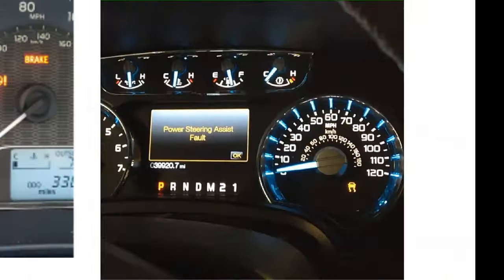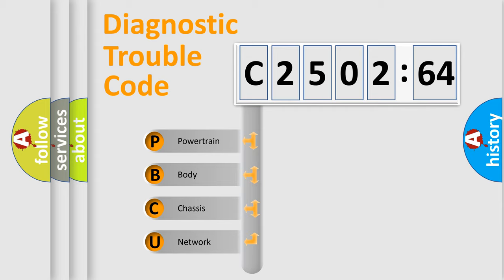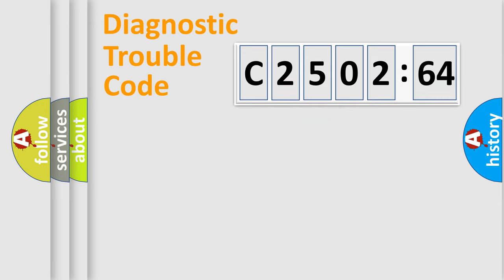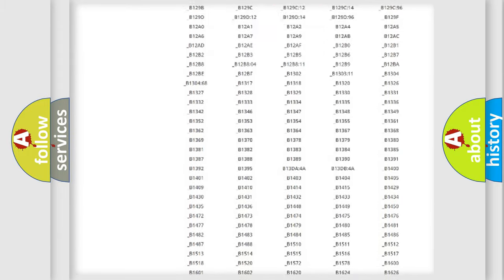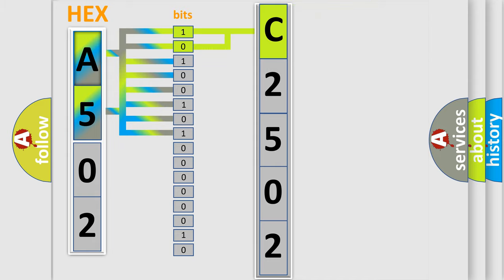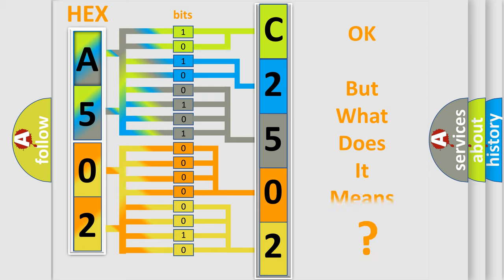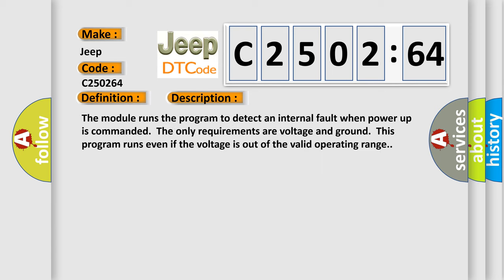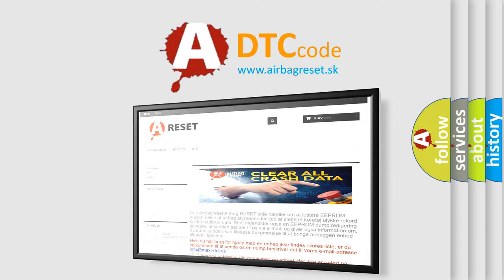DTC Jeep C2502-64 Short Explanation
Contents:
0:21 Basic DTC analysis according to OBD2 protocol standard.
1:48 Insight into programming
2:58 A diagnostically understandable description of the Diagnostic Trouble Code
3:05 Basic error definition

Make
Jeep
Code
C2502 64
Definition
Side Object Detection Performance - RAM Failure
Description
Cause
The module has detected an internal malfunction
Failure Type